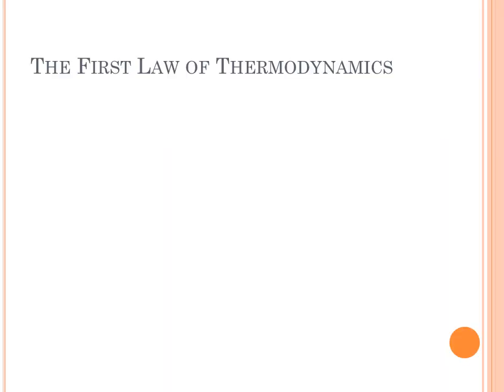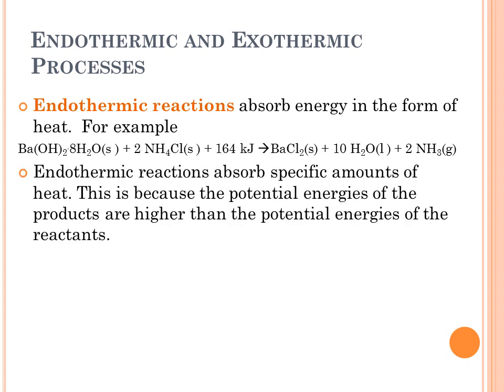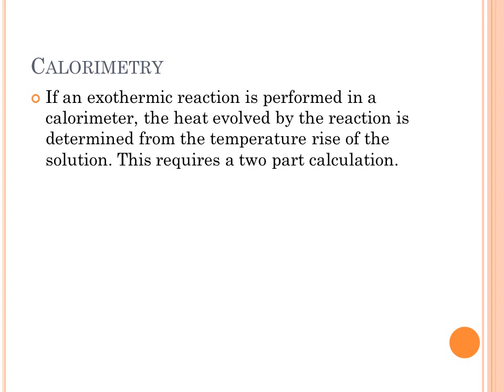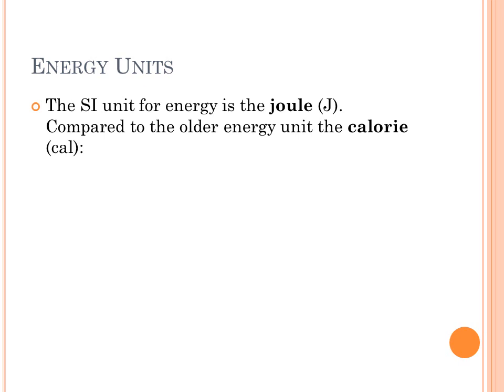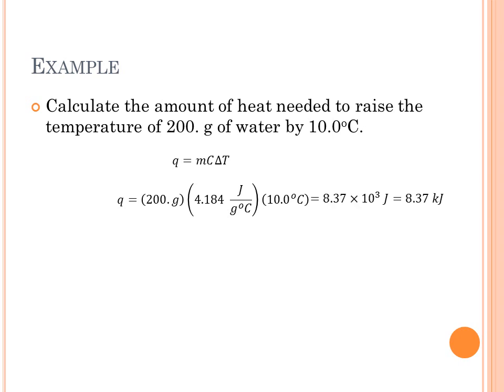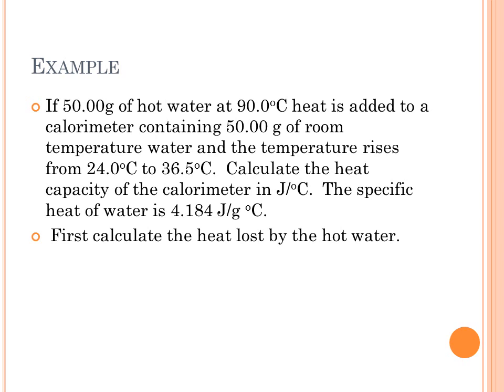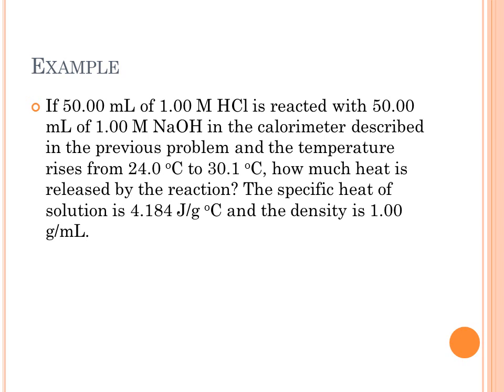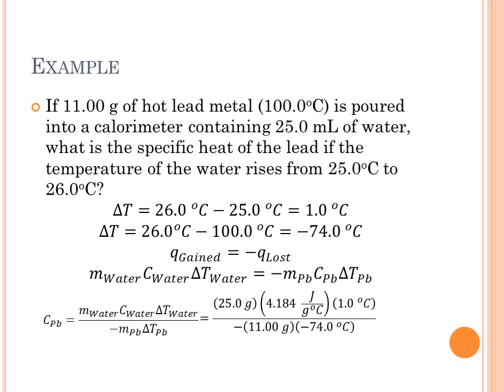Calorimetry at Constant Pressure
A brief tutorial on calorimetry at constant pressure.